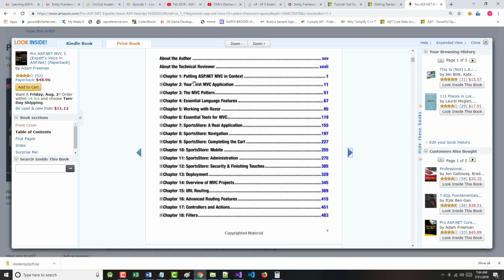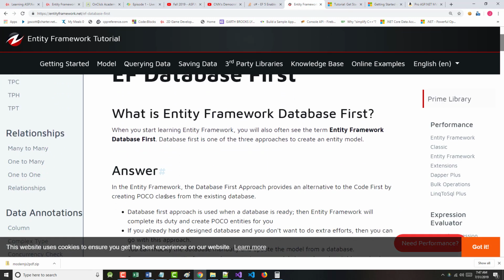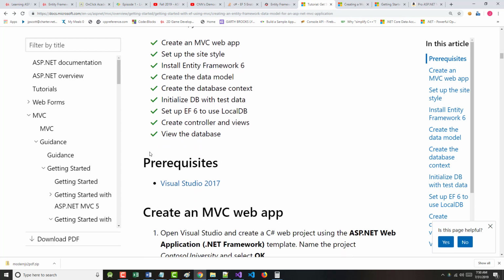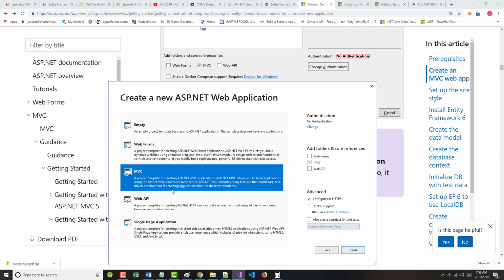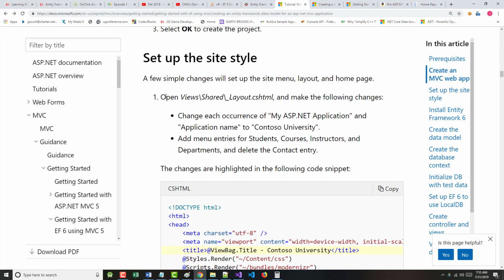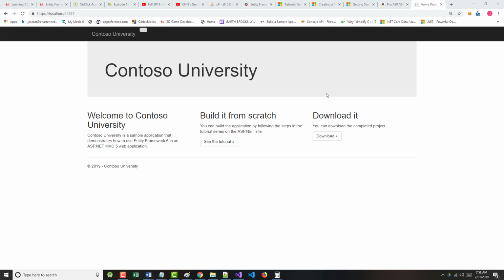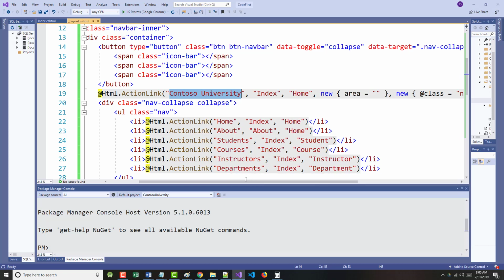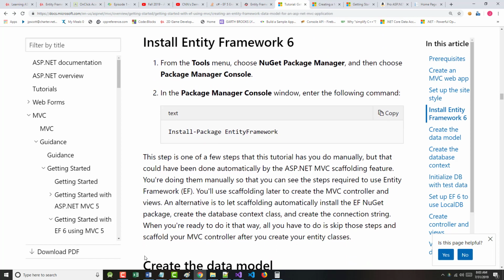AWD1111 - Get Started with Entity Framework 6 Code First using MVC 5 - Part01